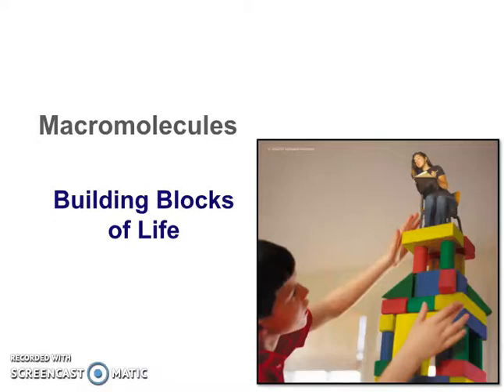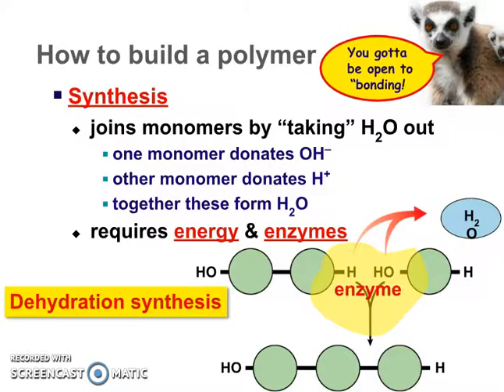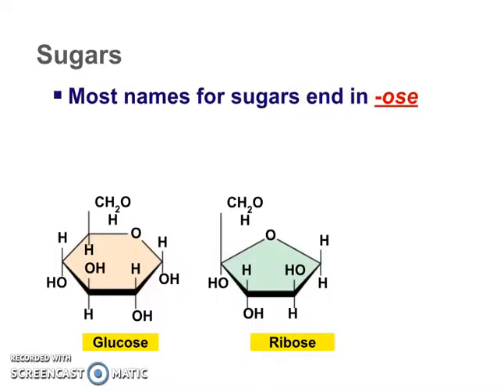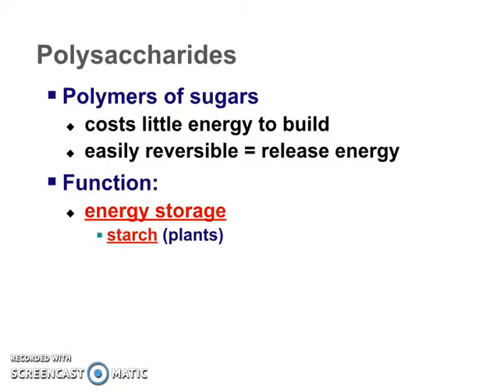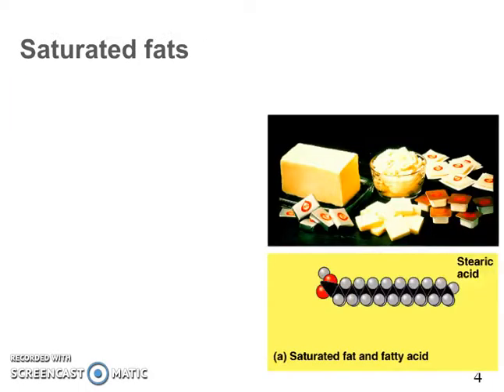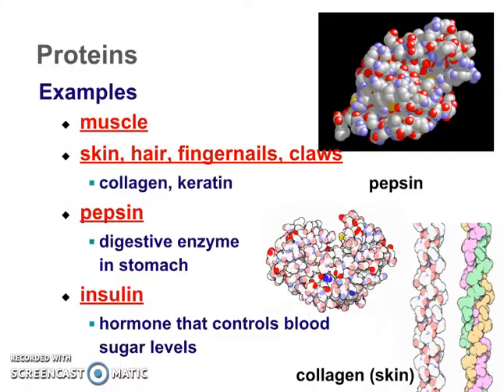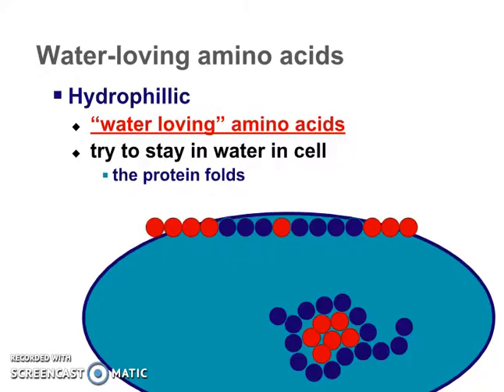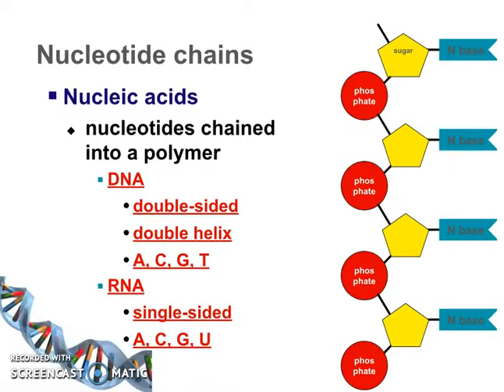Biomolecules Video Notes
Honors Biology Video Notes